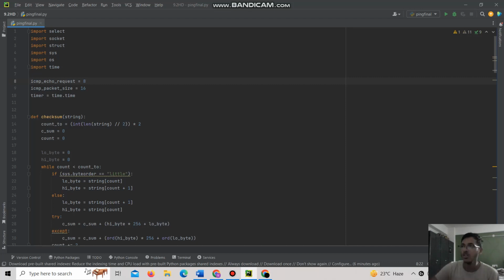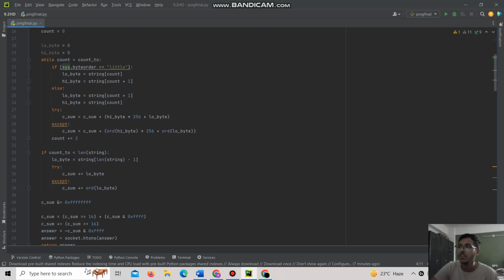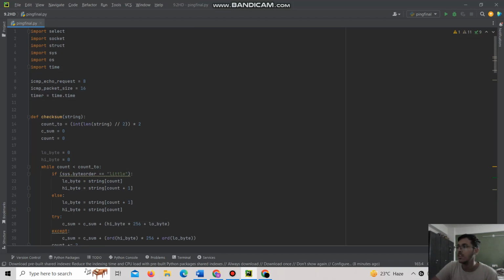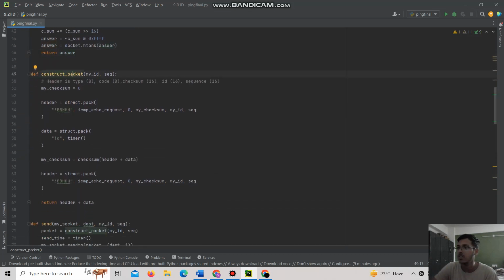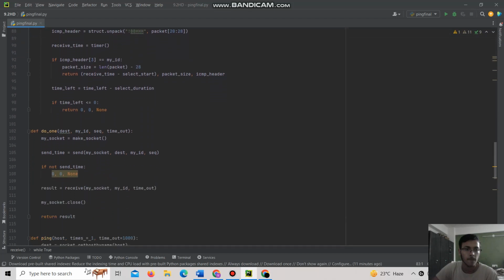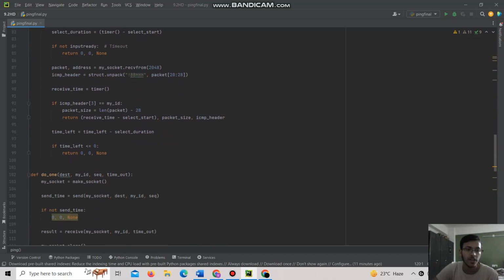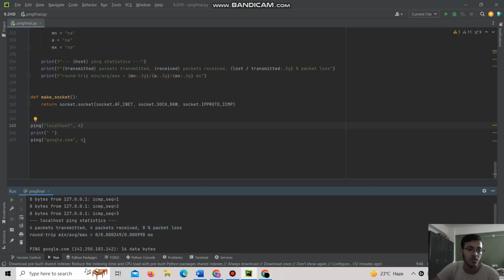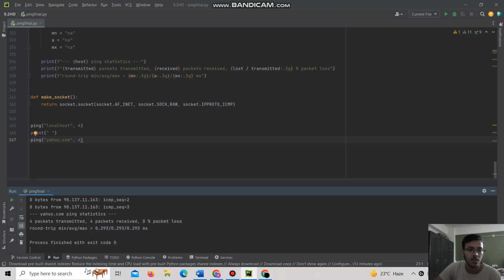SIT 202 - 8.2 HD - Something Awesome - Demonstration Video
Hello, in this task, i have created a ping application using python. Hope you like it !!